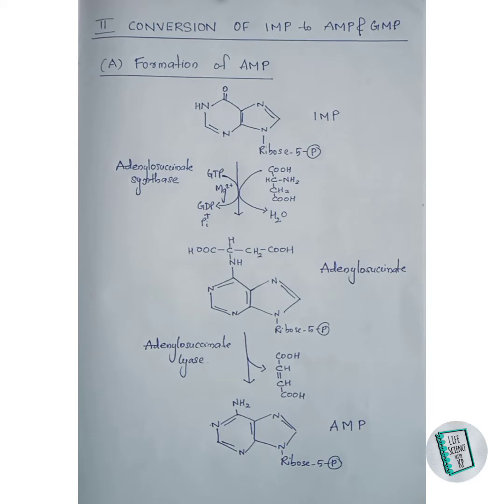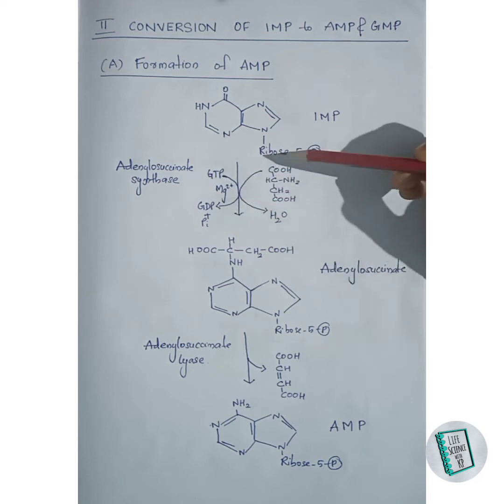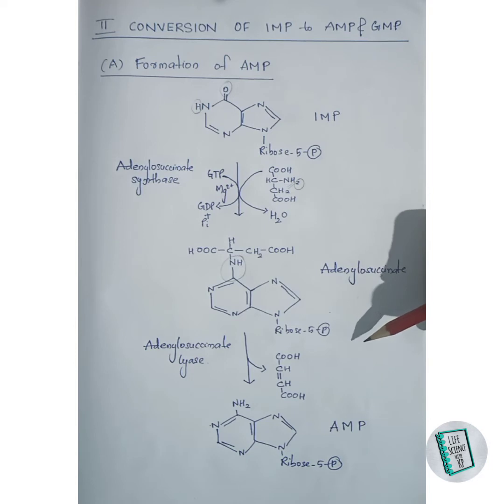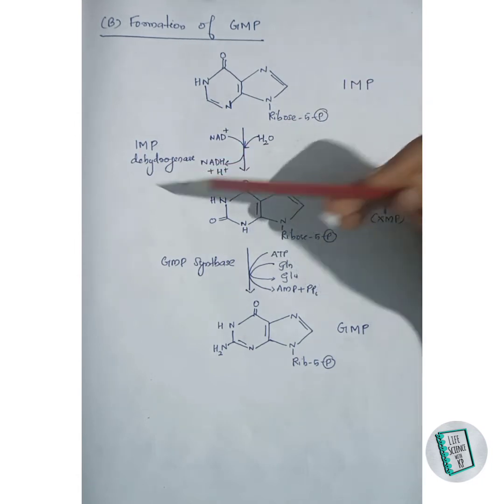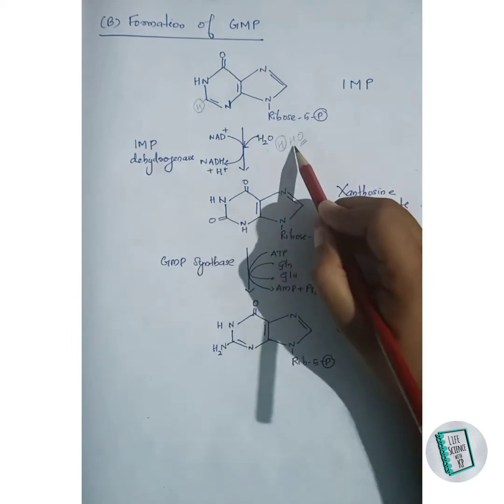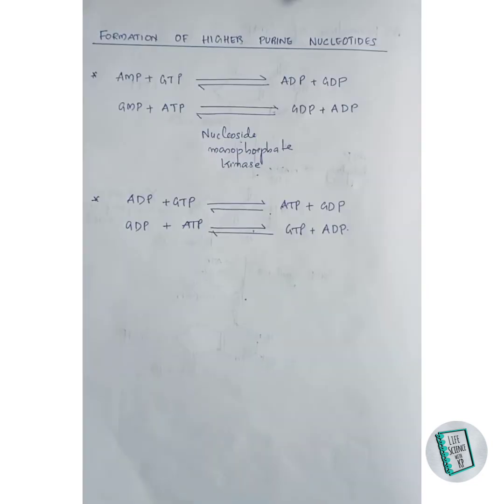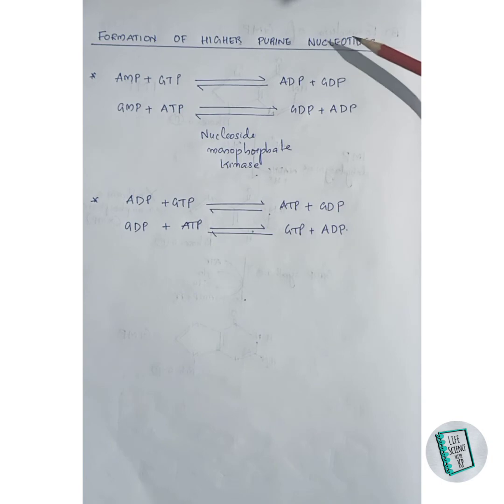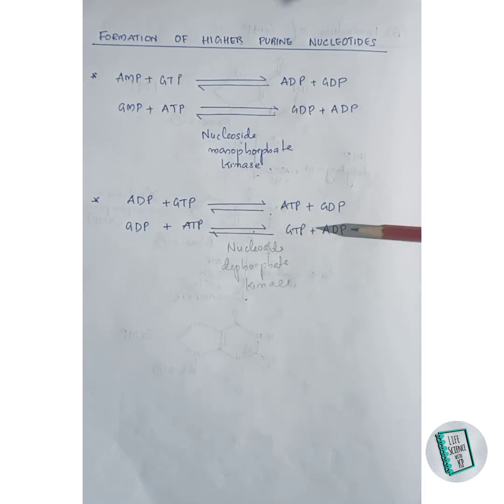PURINE SYNTHESIS ( denovo) : PART 3. Vlog 28.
Hello friends,
This video explains the remaining part of pathway for the synthesis of purine nucleotides. It structurally describes the conversion of IMP to AMP and GMP.It also focuses on the generation of higher purine nucleotides such as ATP and GTP.